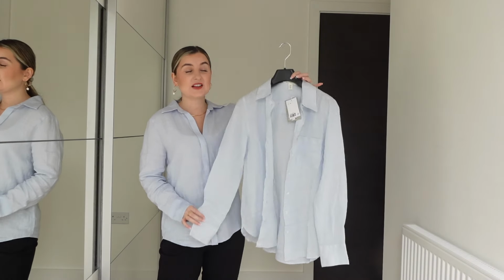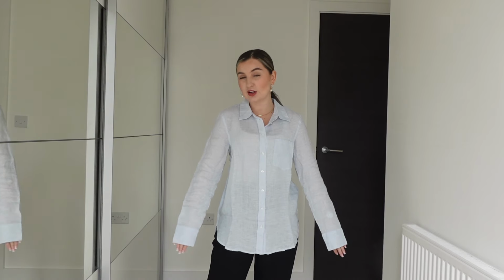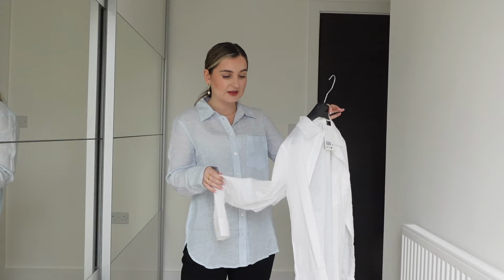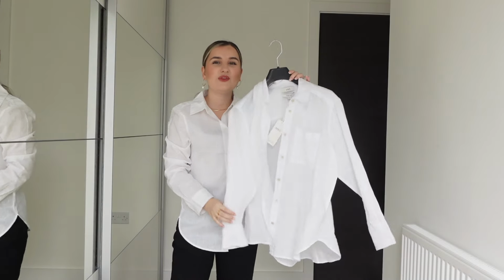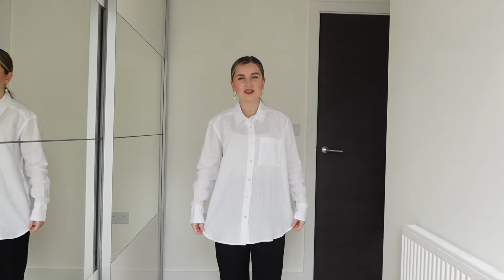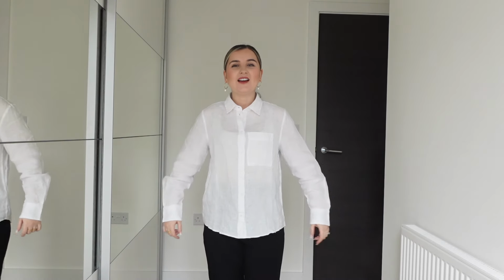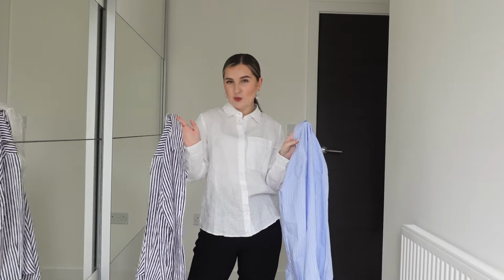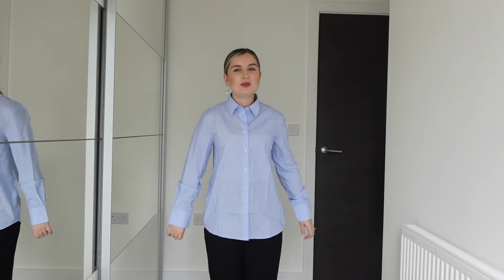TRYING TO FIND THE PERFECT LINEN SHIRT FOR SPRING/SUMMER | HIGH STREET HAUL | PETITE FASHION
TRY ON HAUL MARCH 2024 PETITE FASHION TRY ON HAUL PETITE HAUL PETITE FASHION PETITE FINDS  SPRING FASHION SPRING FINDS LINEN SHIRT

Welcome to a new video on my channel. On my quest to find the perfect linen shirt for spring/summer to add to my capsule wardrobe I am sharing with you a couple of options I found in high street stores and what I think about them.  Items shown or mentioned listed below.

1. Mango light blue shirt
2. H&M light blue shirt
3. H&M white shirt
4. M&S white shirt
5. Mango white shirt
6. Mango light blue stripe shirt
7. Mango dark blue stripe shirt

KLDTAID3

REF-h43w7z